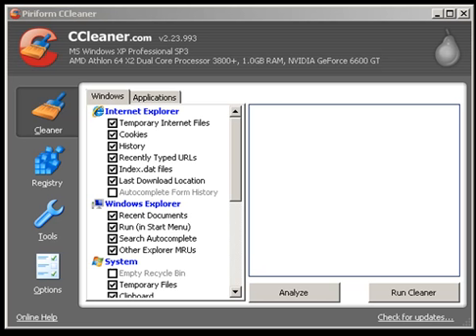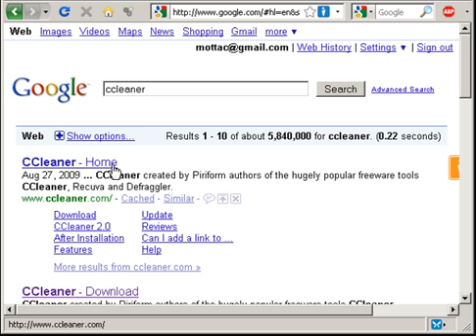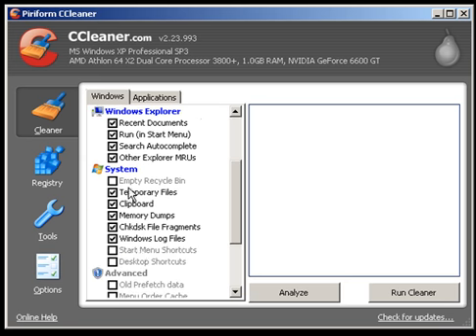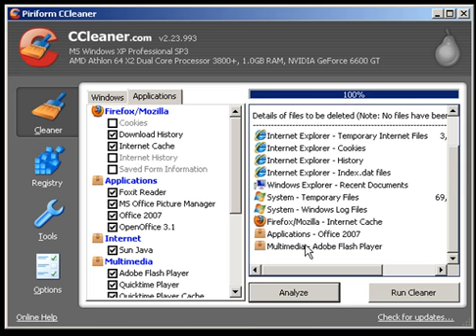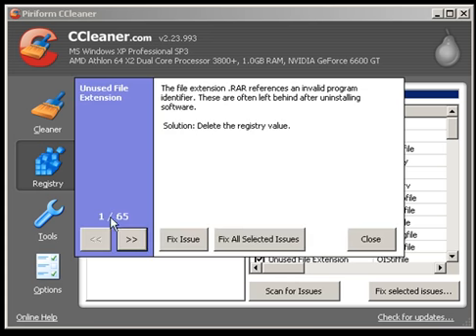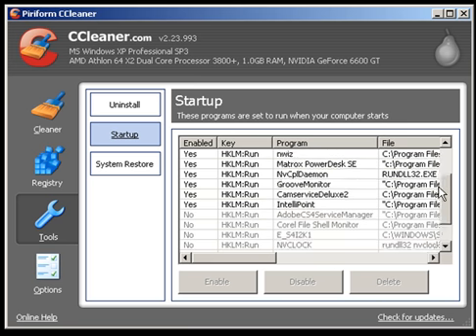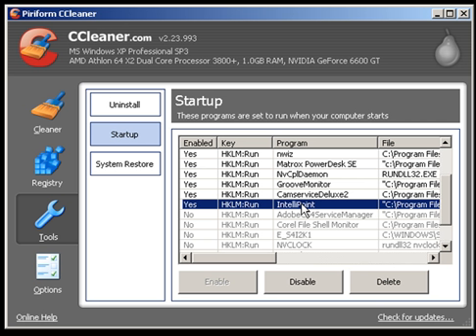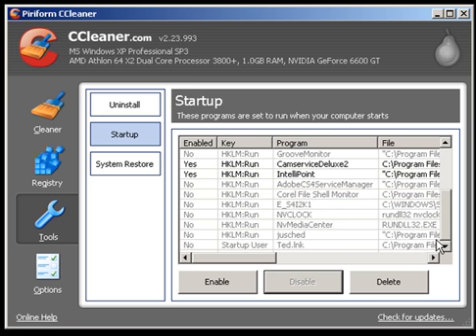Fix Slow Cluttered Computer with CCleaner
I mentioned it briefly in the post 3 Steps To A Faster Computer, but now I want to look in depth at how to declutter your computer using one of my favorite applications, CCleaner. Now this program isnt an anti-virus program nor is it a spyware removal program. So if you believe your computer is infected with a virus go immediately download AVG-Free. This program simply gets rid of clutter such as old leftover temporary files and unused programs.

I recommend this program because of its user-friendly interface, powerful cleaning capabilities and best of all, its free.